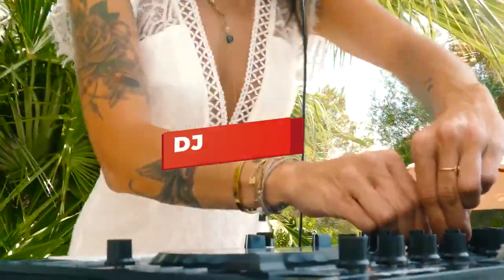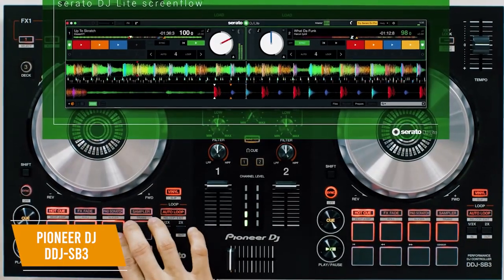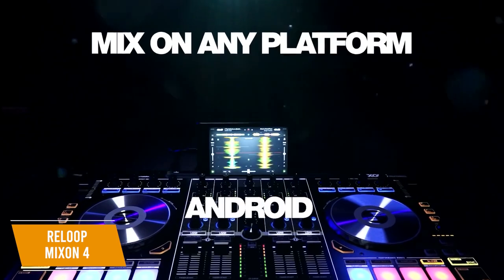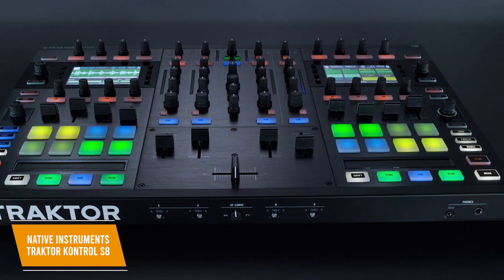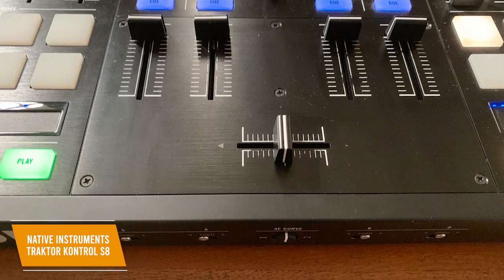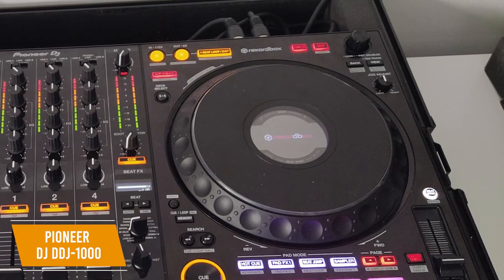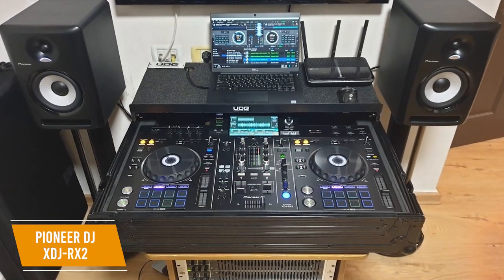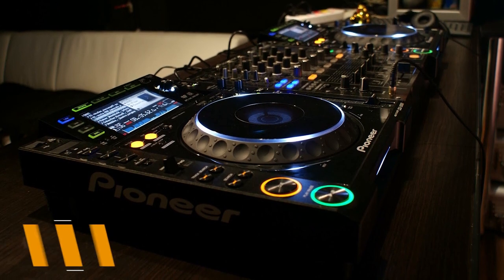5 Best DJ Controllers in 2021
Welcome to the Selling Products

Finding the right DJ controller that meets your prerequisites can be trying. Are you a juvenile looking for your first controller, or are you requiring a negligible structure for versatility, or maybe you need a controller that can even prescribe tracks to add to your mix.

In this video, we'll consider the 5 Best DJ Controllers that are proposed for different kinds of customers. We will think about execution, features, and cost to close which is best for you. All of the things on our overview were picked reliant upon their own natural characteristics and features.

We'll examine the Pioneer DJ DDJ-SB3, Reloop Mixon 4, Native Instruments Traktor Kontrol S8 DJ Controller, Pioneer DJ DDJ-1000, and the Pioneer DJ System (XDJ-RX2); which are to a great extent unprecedented decisions if you're keeping watch for a DJ controller.

We'll isolate which DJ controller is best for you, and what you can like to get as a compromise for your money. We'll help you with picking if one of the models on our overview seems, by all accounts, to be a remarkable purchase.

this channel aims to help customers simplify purchase decisions, reducing the hours of research to a 5-minute video.

Important Notice:-
Option: You can Demand Products by your Price arrangement.